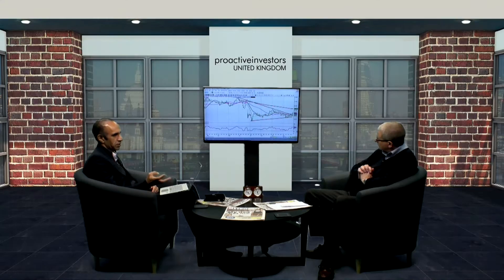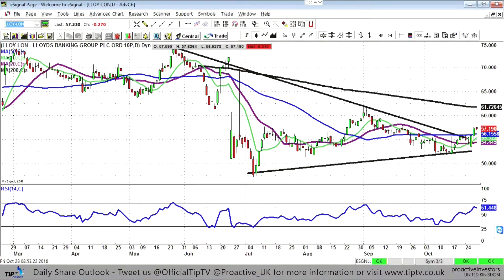Lloyds Banking Group shares are making a run higher, chartist sees a rise to 61p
Lloyds Banking Group shares are making a run higher, according to chartist Zak Mir, who reckons the price will soon rise to 61p.
Mir, in a Tip TV segment for Proactive Investors, notes that the bank’s shares have squeezed higher and have hit a number of significant technical markers along the way.
In fact, he says this is a particularly key moment for the Lloyds chart. He added: “[the shares are] at the break of the 50-day moving average at 56p, it does look as though there’s a little bit of a run to the upside.”